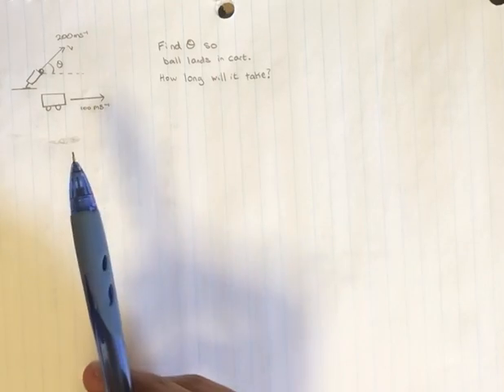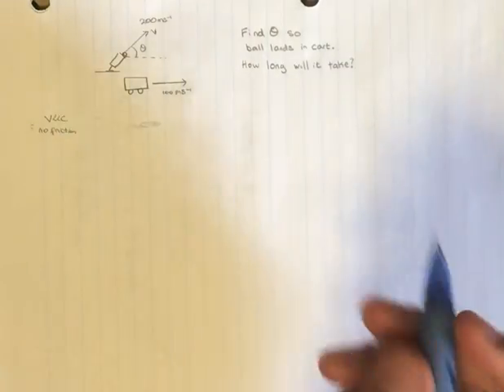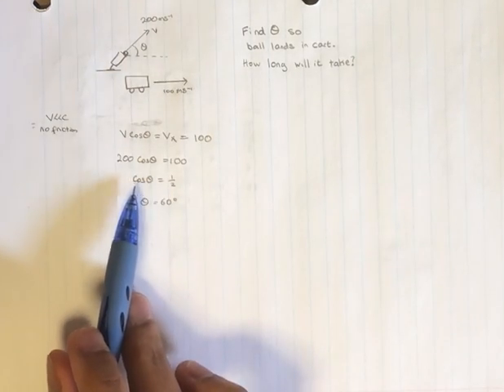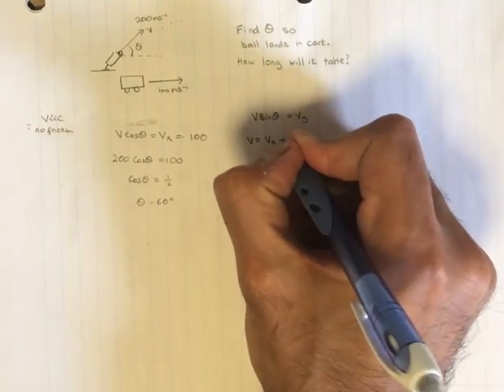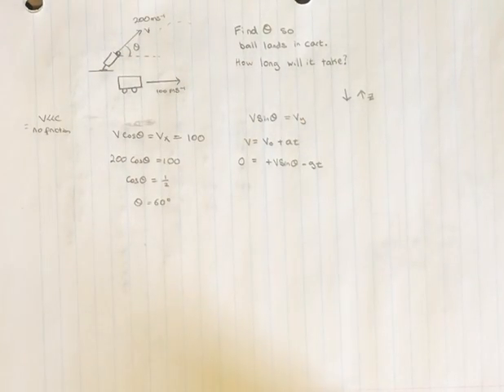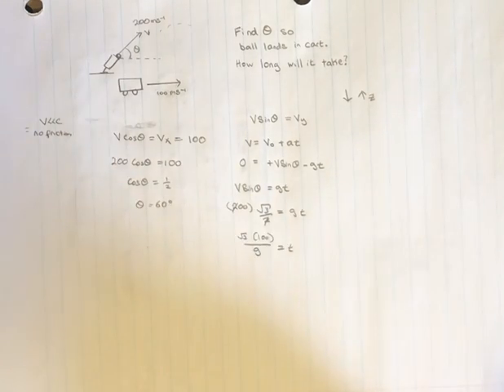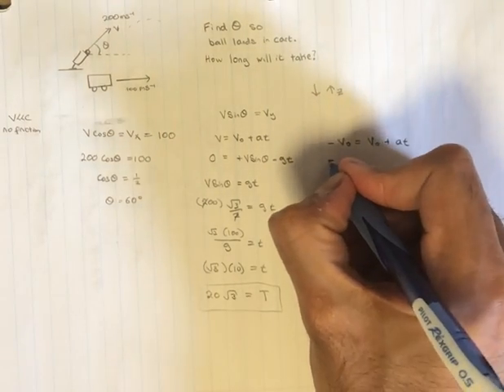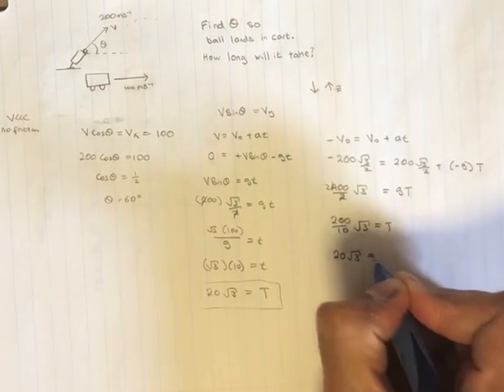Oxford Physics Admission Question: Train and Gun System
Hey Folks,
Just thought this would be an interesting question to solve. I have attached the problem below. Let me know what type of questions you would like to see more of!